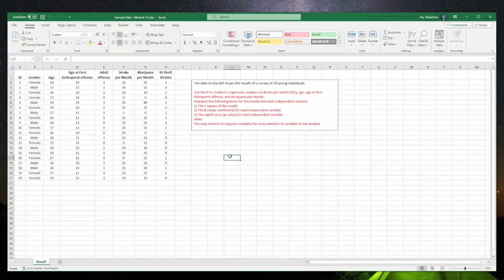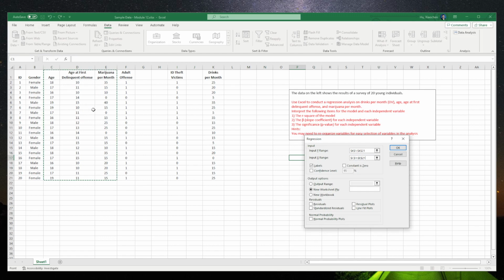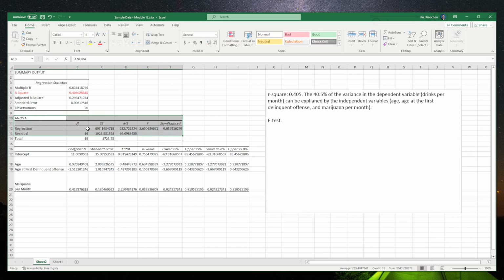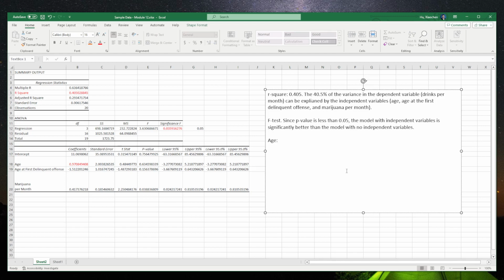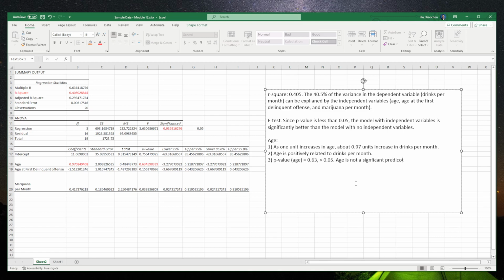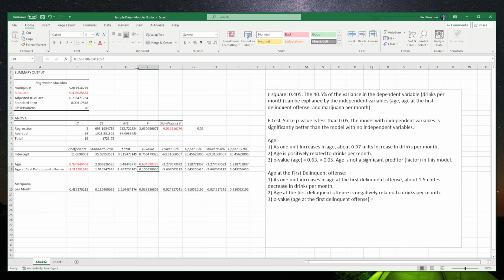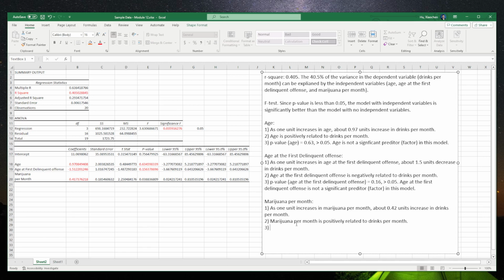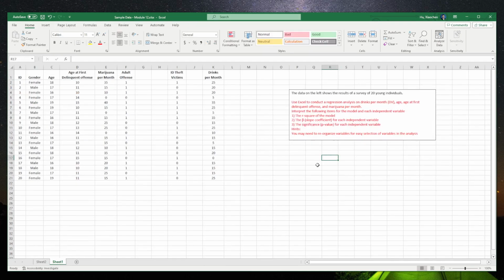11 Ordinary Least Squares (OLS) Regression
Use Excel to conduct simple ordinary least squares (OLS) regression.